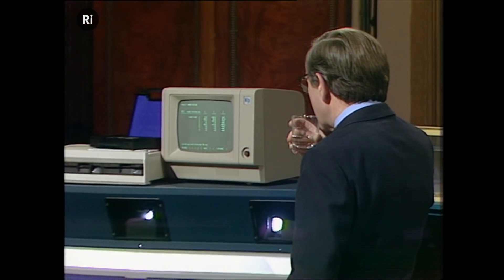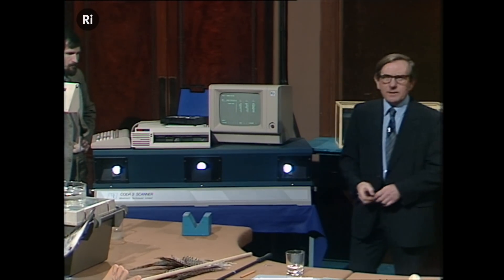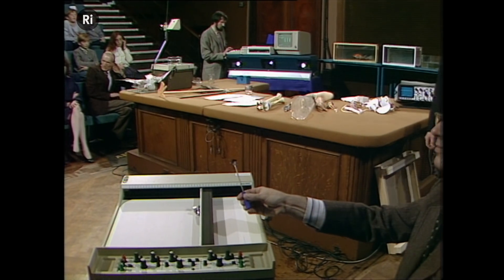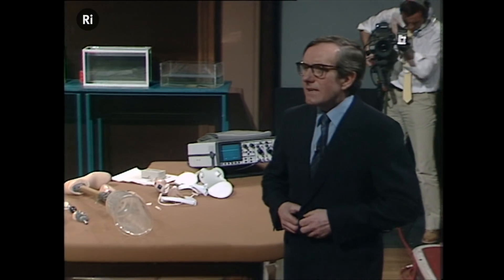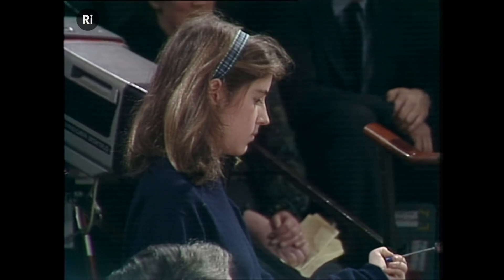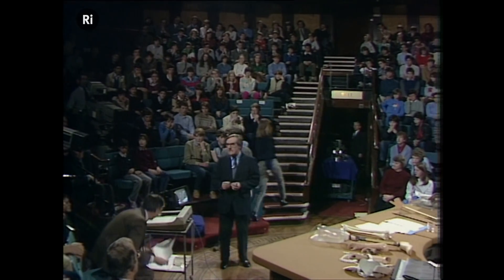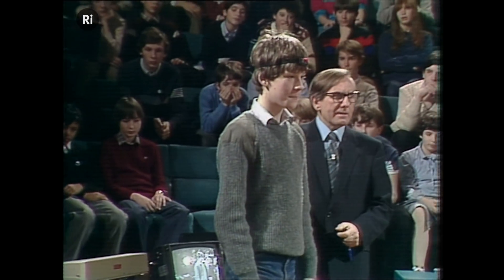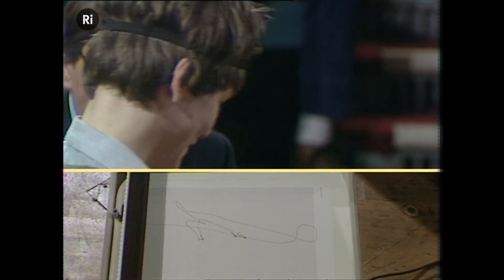Early 3D Movement Analysis - Christmas Lectures with Leonard Maunder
Today's impressive motion capture technology couldn't exist without the work done in the 1970s and 80s. One such example is the CODA, demonstrated here in 1983.

Leonard Maunder gave the 1983 Christmas Lectures "Machines in Motion" about motion on all scales - from atoms to locomotives to spaceships.

The sixth lecture is about biomechanics - how living creatures use their bones, muscles and ligaments to move about.